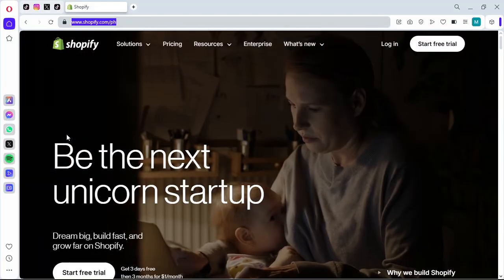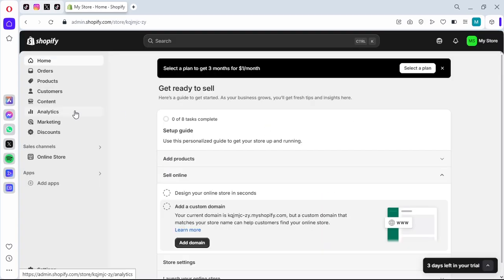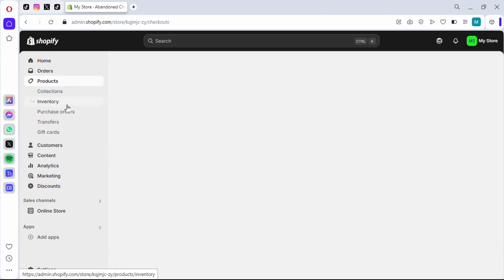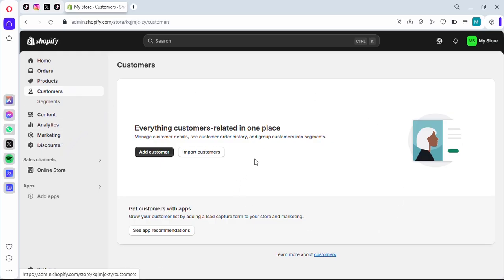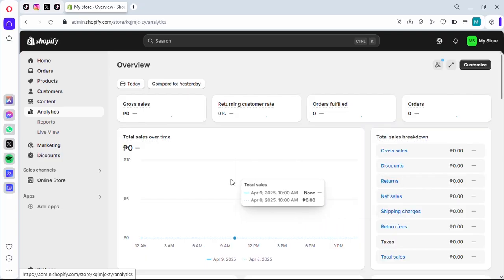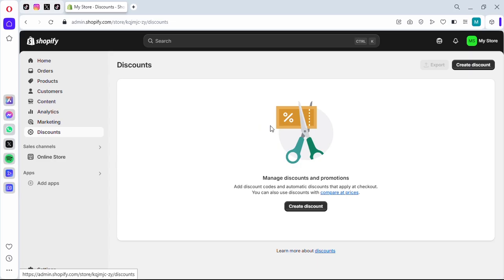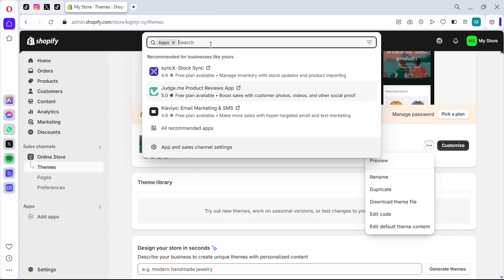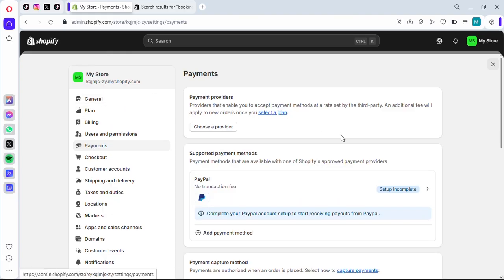How to Use Shopify Full Guide in 2025 | Quick & Easy Shopify Tutorial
How to Use Shopify in 2025 | Quick & Easy Shopify Tutorial

New to Shopify in 2025? This quick and easy tutorial walks you through how to use Shopify—from setting up your store to adding products, choosing a theme, and managing orders. Whether you're just starting out or need a refresher, this guide will help you launch and run your Shopify store with confidence.